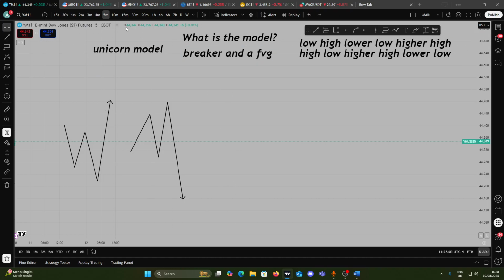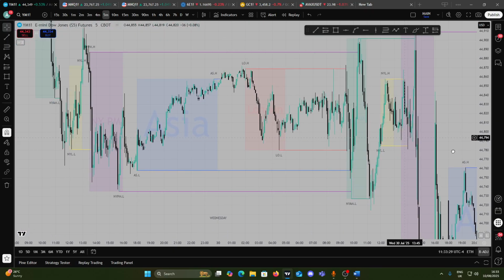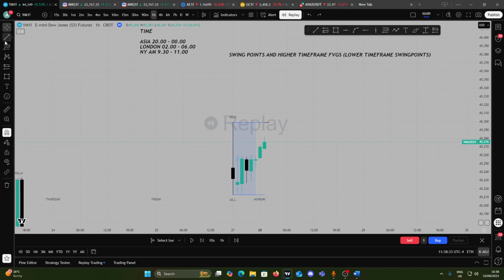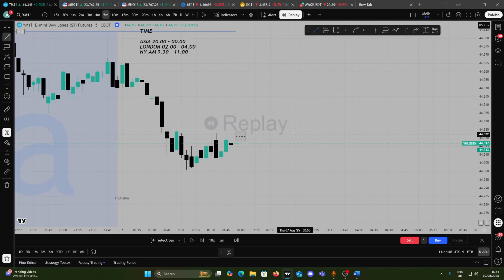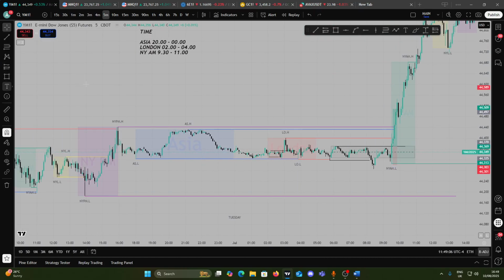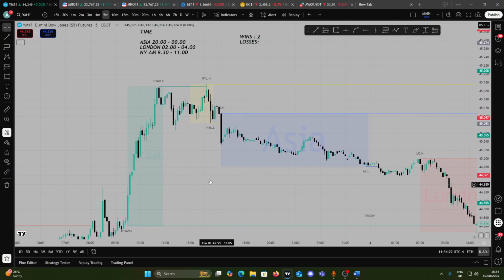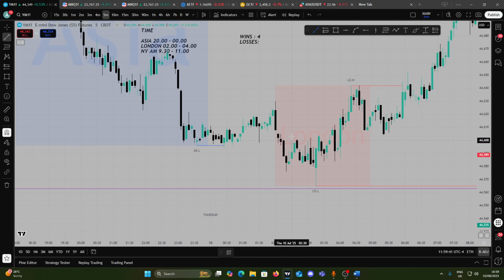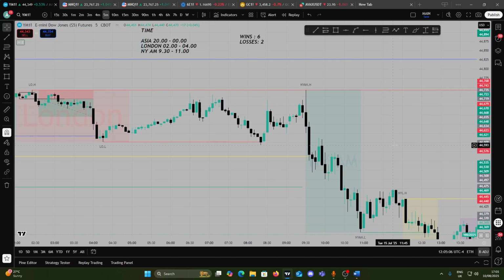The best trading strategy with the highest winrate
I will be showcasing my main unicorn model with modifications